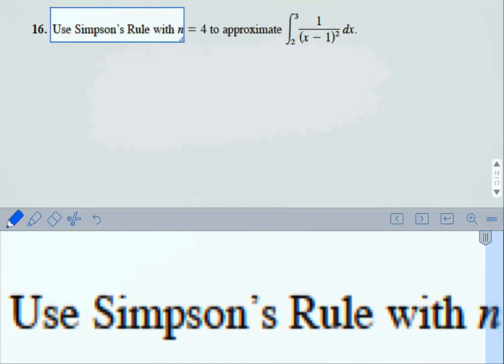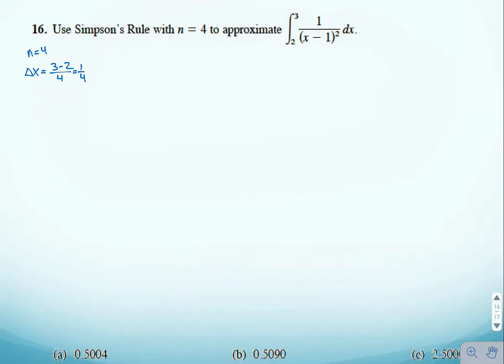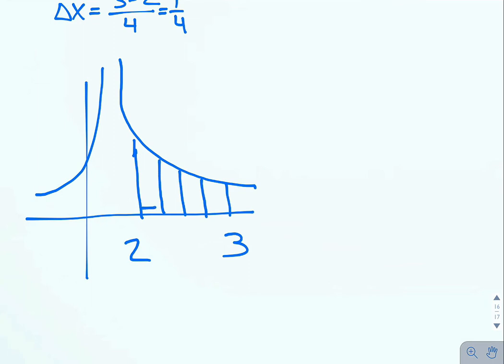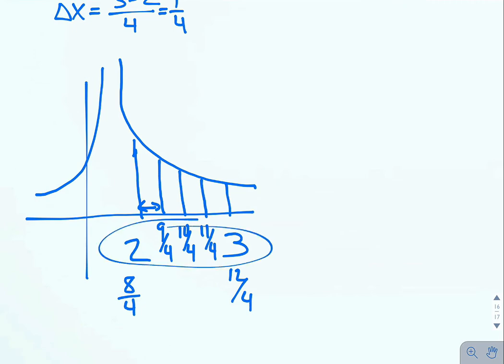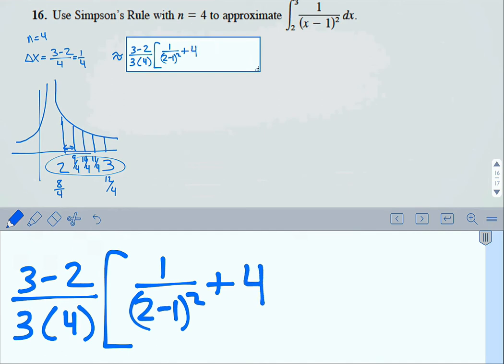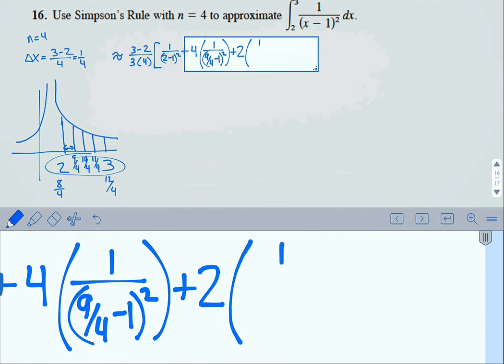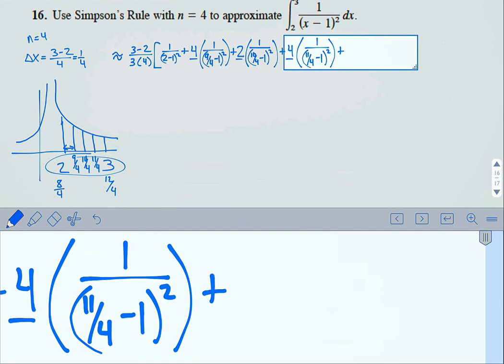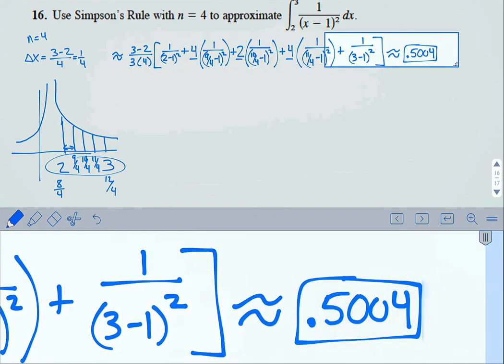Calc Review WS A Walkthroughs 14